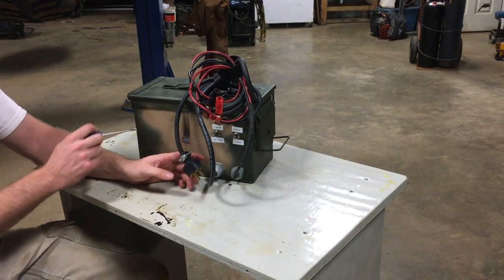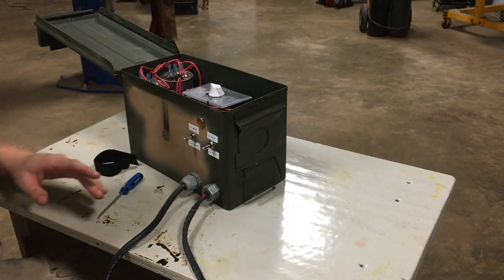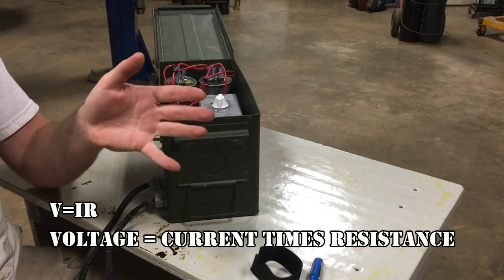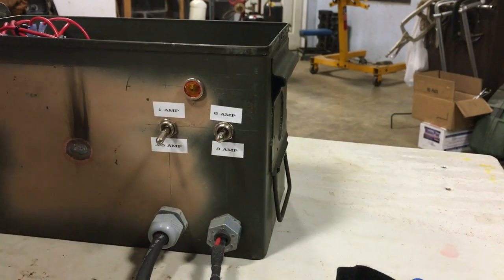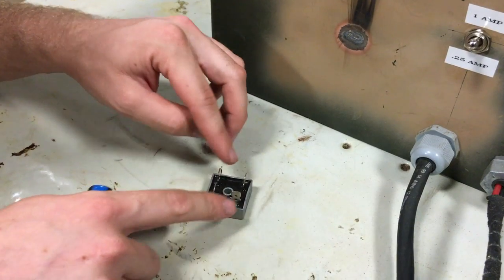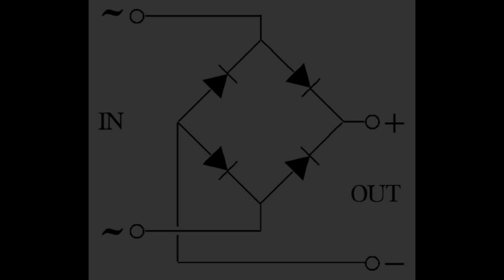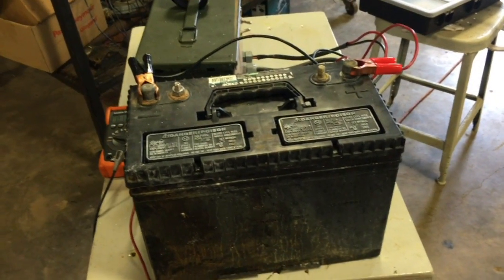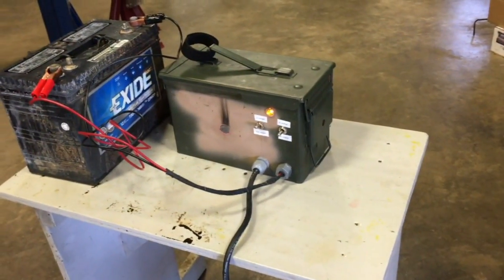Capacitive Battery Chargers Charge anything? Improvised Electrical Devices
The wonders of a capacitive battery charger.  Don't try this at home!